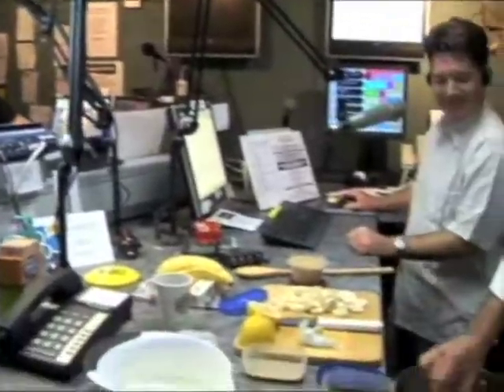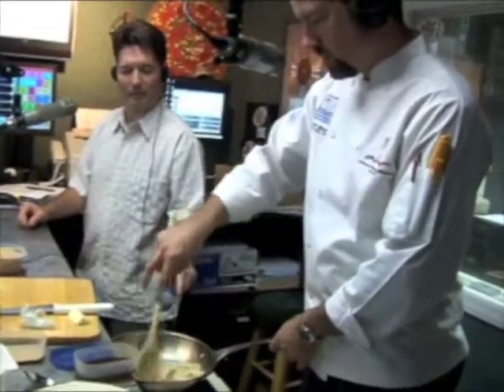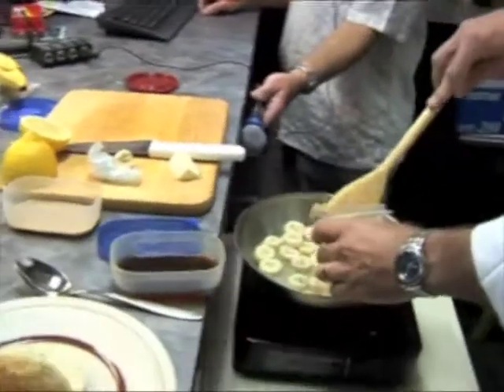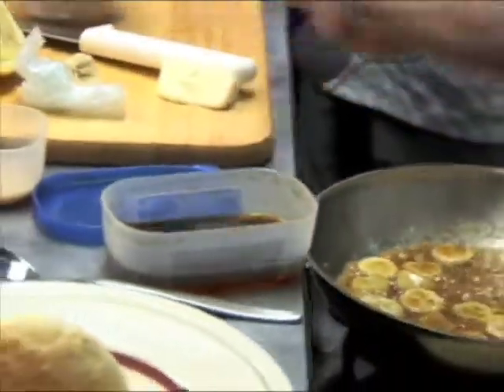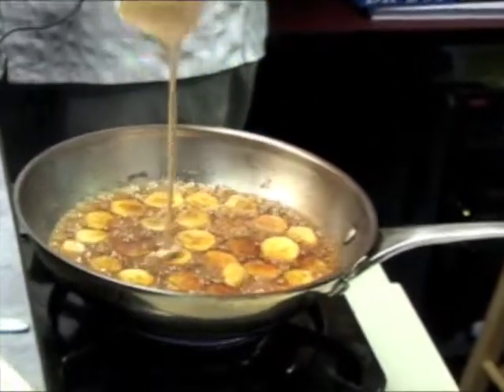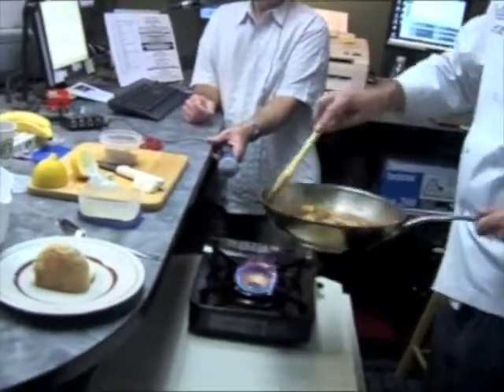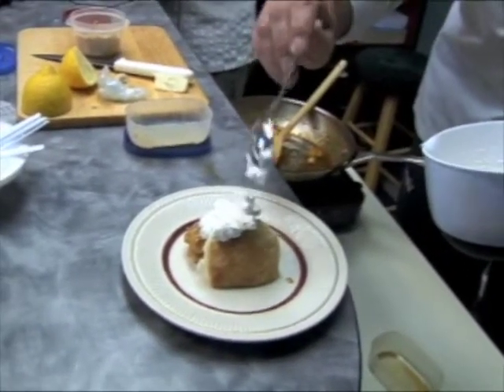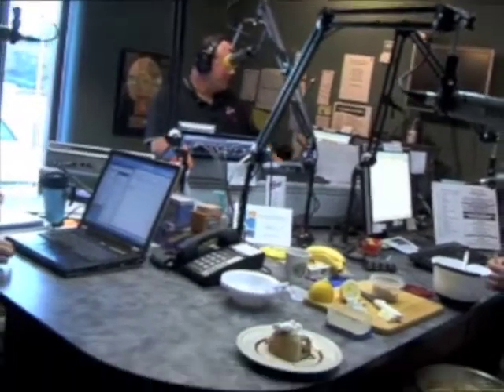Chef Jeff - Bananas Foster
Watch Chef Jeff create this wonderful morning or evening treat live on the WBFJ morning show.